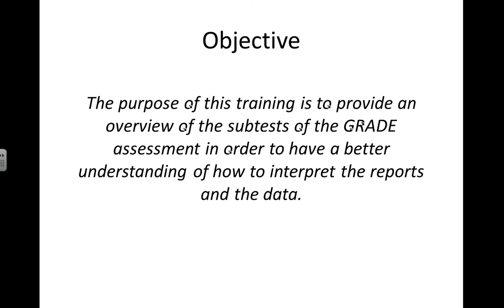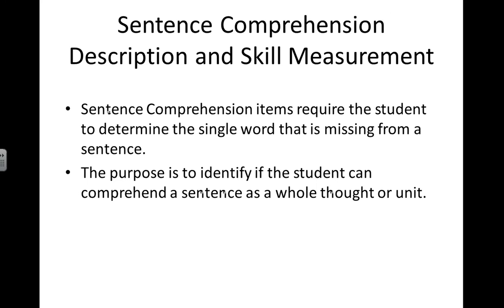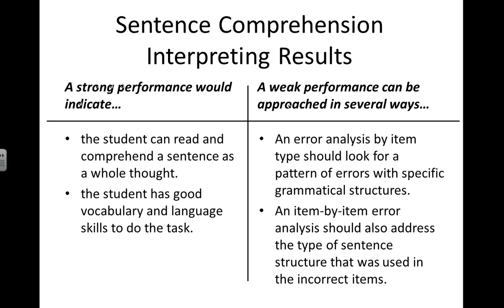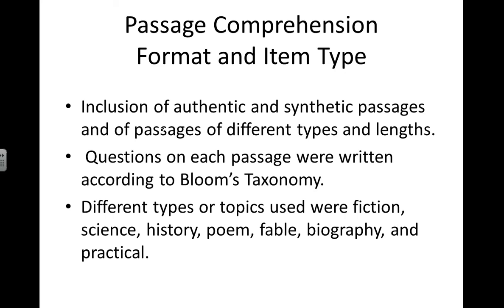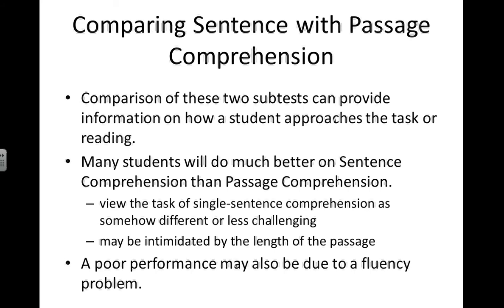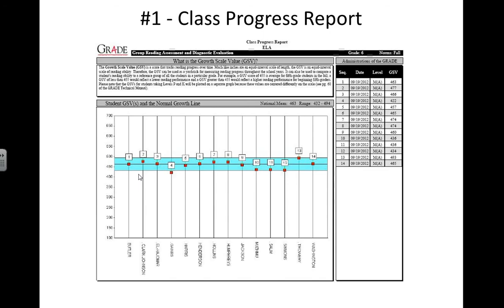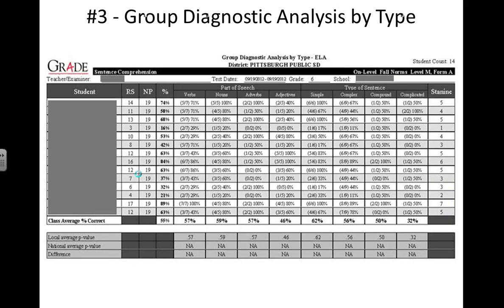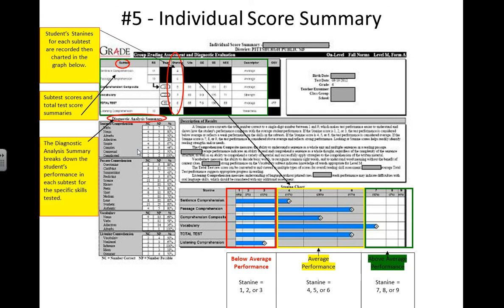GRADE Interpreting the Reports and Data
This presentation provides and overview of the GRADE subtests and how to read the associated reports.